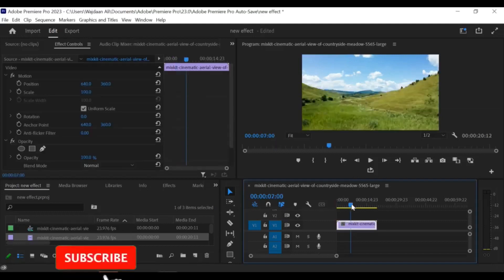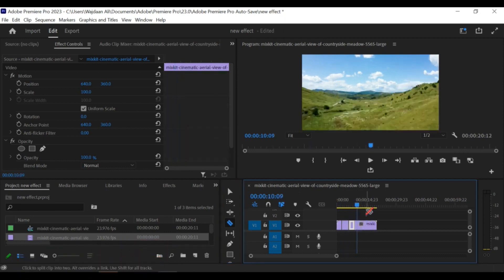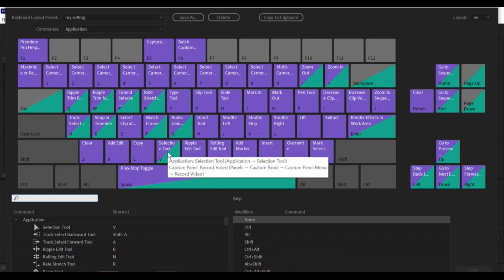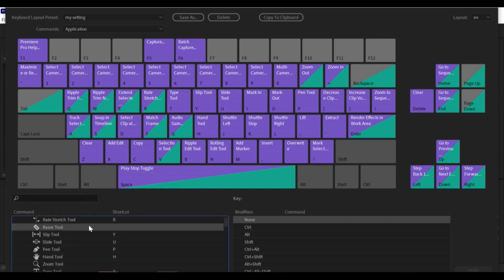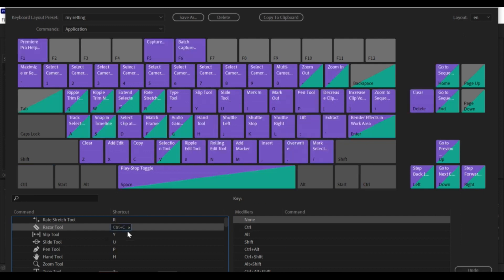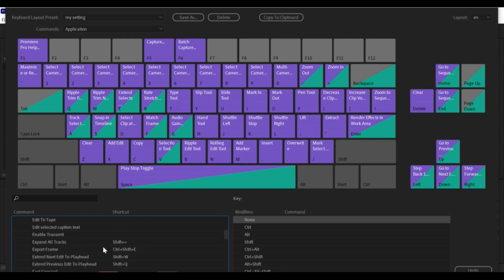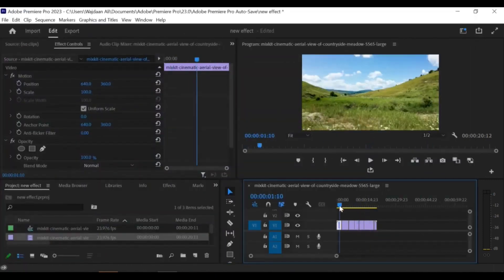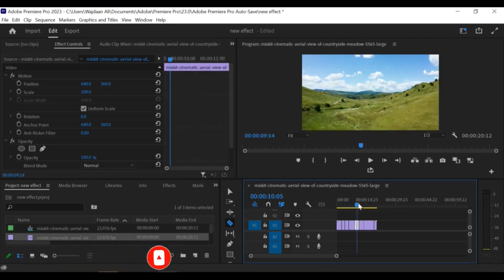Premiere Pro ： How to Set Custom Keyboard Shortcuts 2025